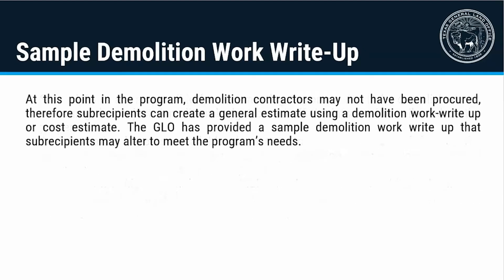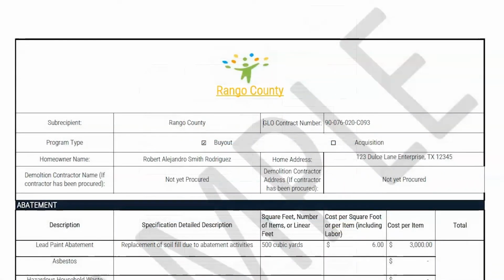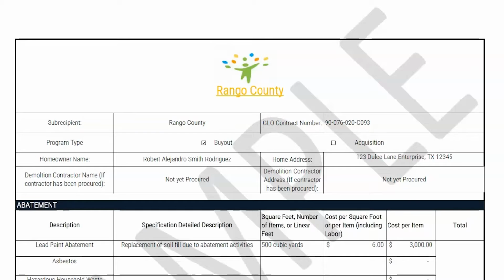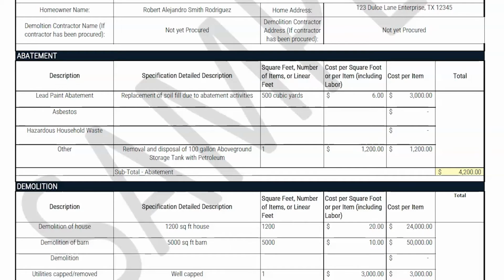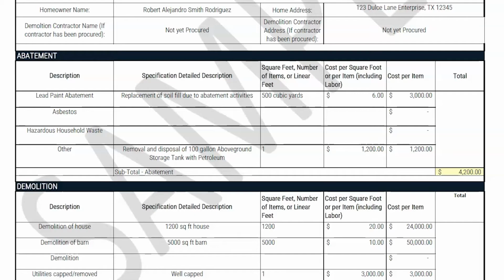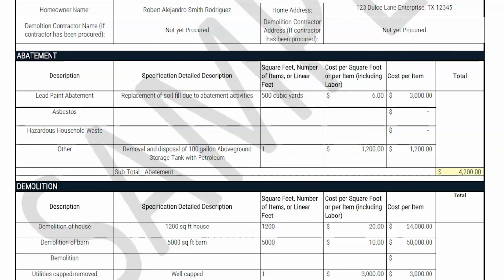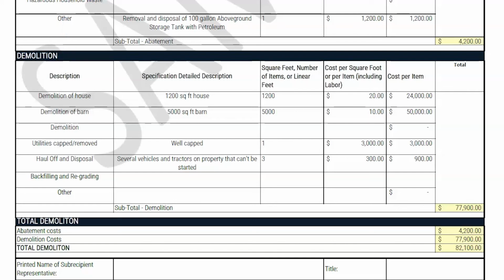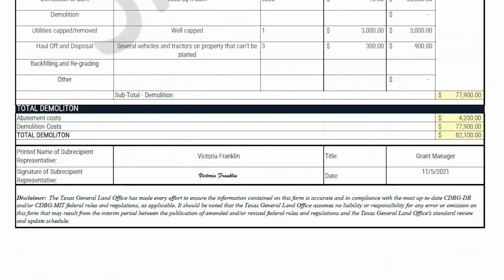Sample Demolition Work Write Up